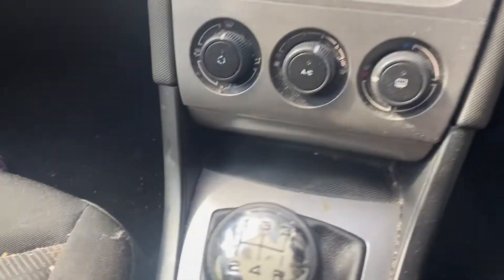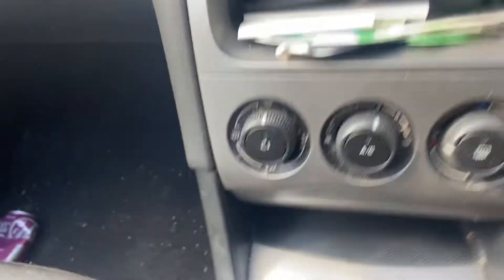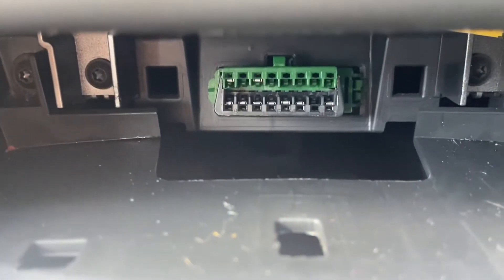Peugeot 308 diagnostic port location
OBD port / diagnostic socket location on a 2010 Peugeot 308

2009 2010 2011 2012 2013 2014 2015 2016